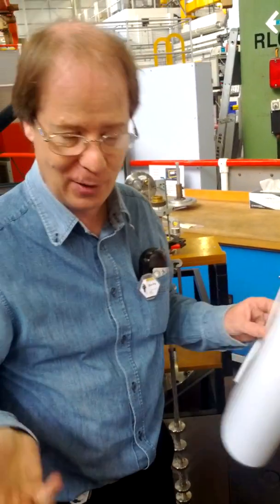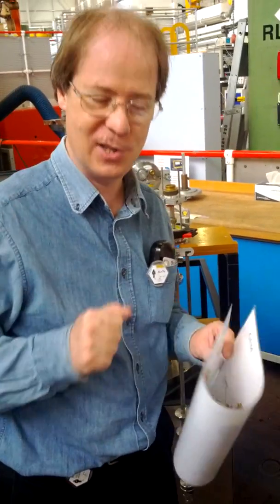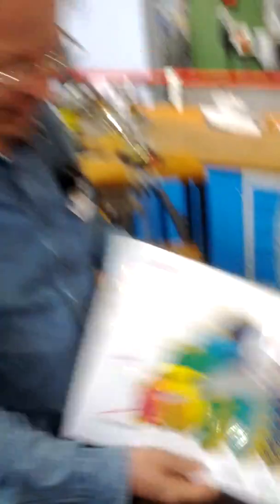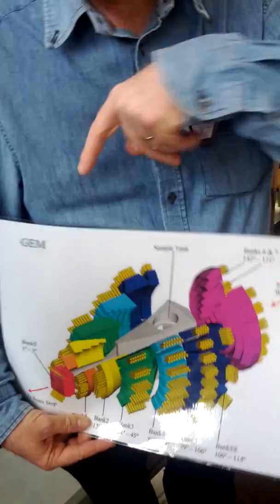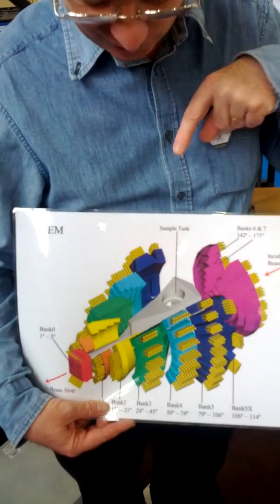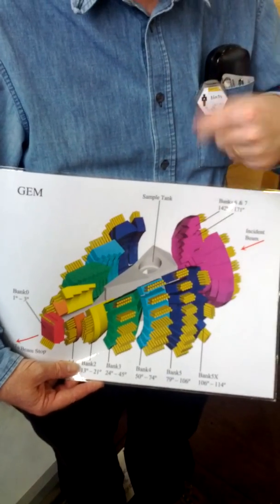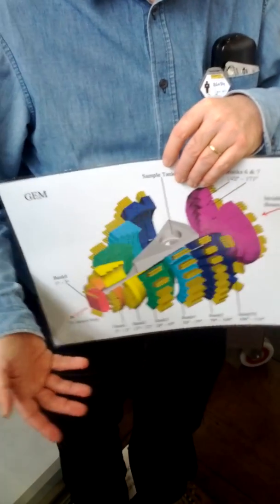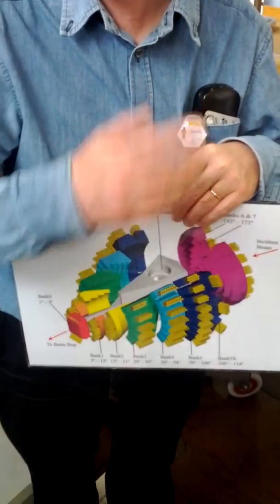Alex Hannon Explains GEM Detector at ISIS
The GEM detector at ISIS in Harwell, UK, as explained by Alex Hannon, an expert on the neutron diffraction studies of amorphous materials.